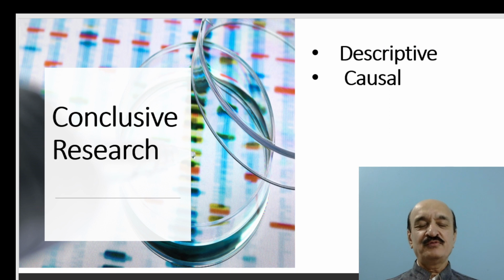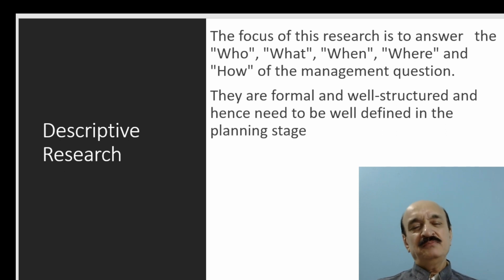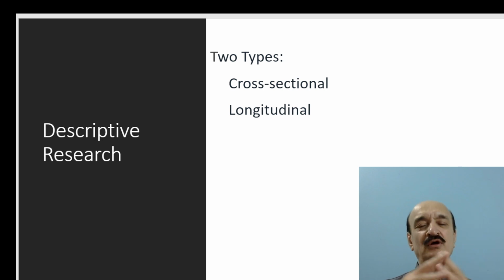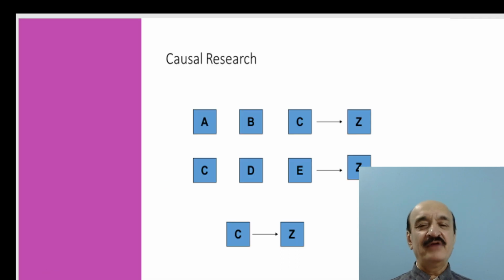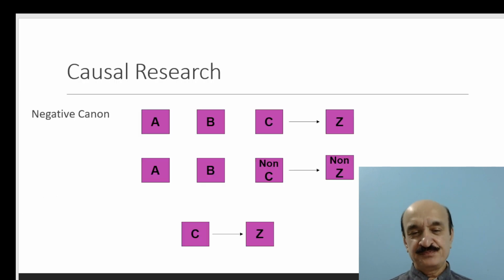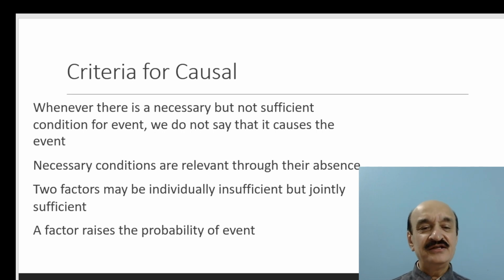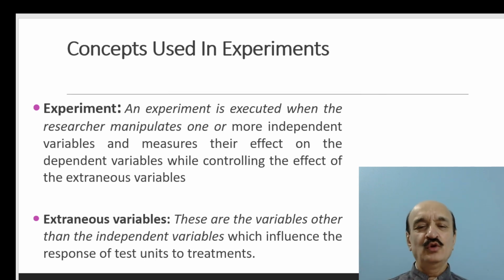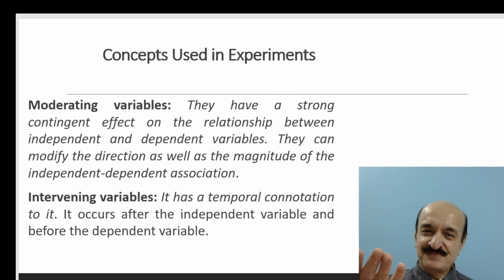Research Methodology Video 10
Descriptive Research Design